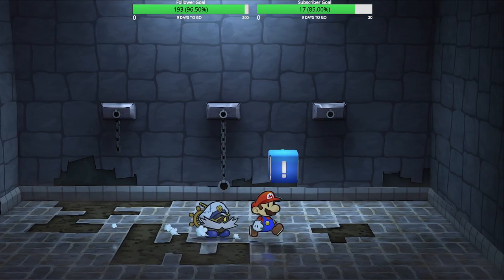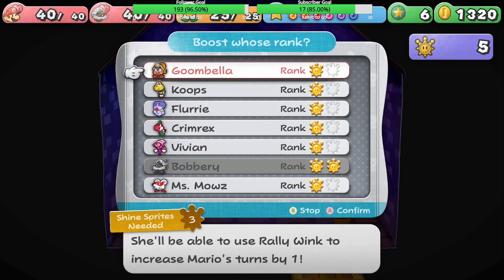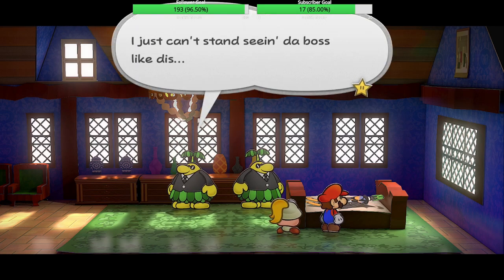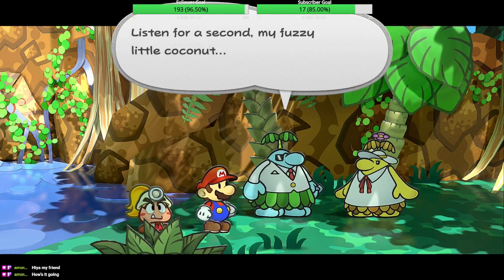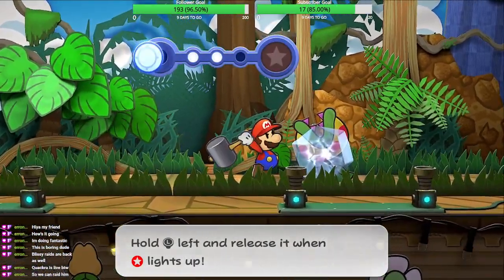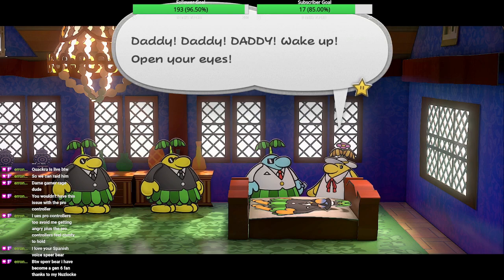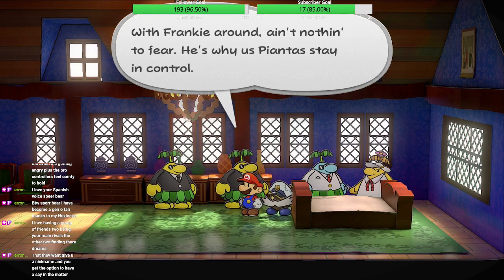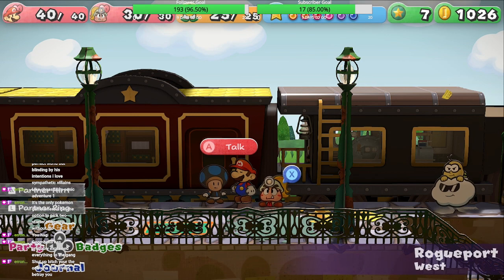One Way Ticket to the Excess Express: Paper Mario TTYD Remake #21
Chapter 21: With five Crystal Stars in hand, Mario and his team have found out that the sixth Crystal Star is located in a place called, "Poshley Heights." Apparently, only super rich people are able to get there and the team must board the Excess Express to arrive there. Mario is told that Don Pianta might be able to help them again. What favor will Don Pianta have for Mario and his team and will they be able to obtain a ticket for the Excess Express? Find out.

QOTD: What is your opinion on mob boss characters in video games and why do you have said opinion?

If you enjoyed this edition of my Paper Mario TTYD Remake playthrough and you want to see more, please leave a like, comment, subscribe, and follow, so you don't miss out on any new and exciting content like this.